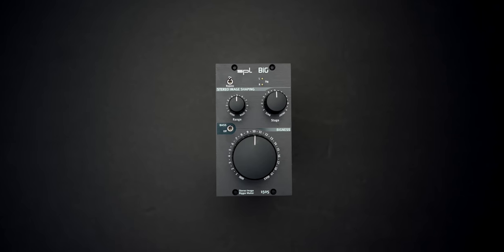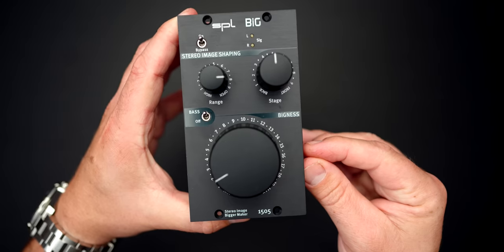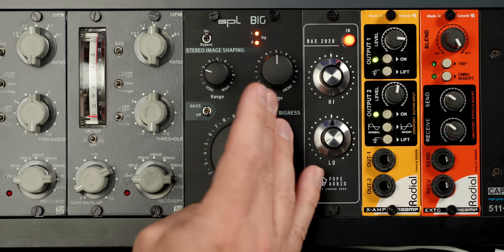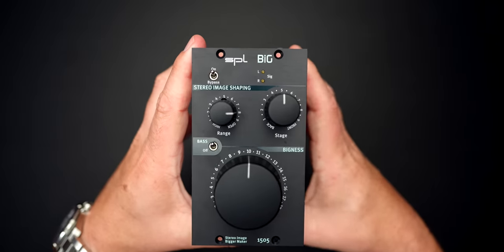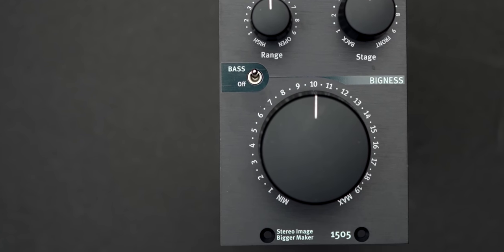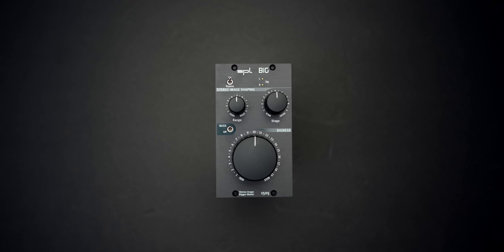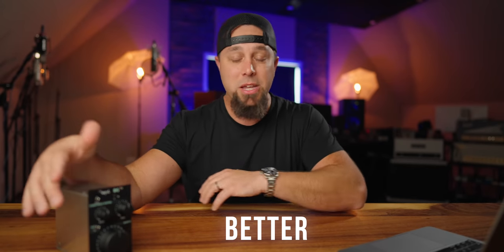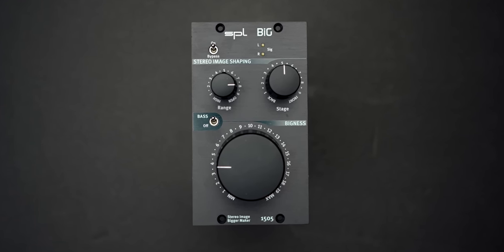PURE BLACK MAGIC - SPL BiG 🤯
DO NOT REPLY TO COMMENTS SAYING YOU HAVE WON
DO NOT SEND MONEY TO ANYONE
WINNER WILL BE NOTIFIED VIA A REPLY TO YOUR ENTRY EMAIL
USA and Canada only.
Enter by September 8th

Ultra Wide Monitor